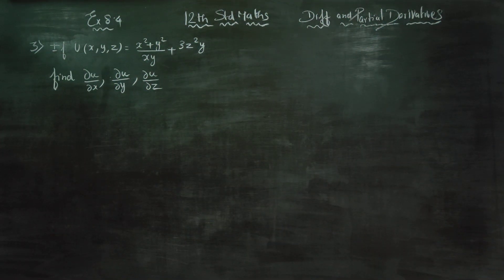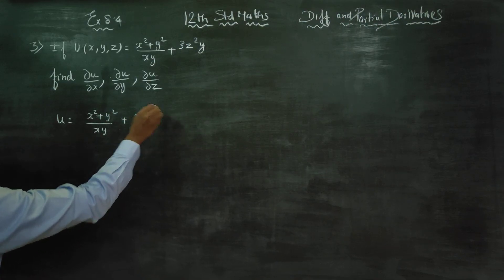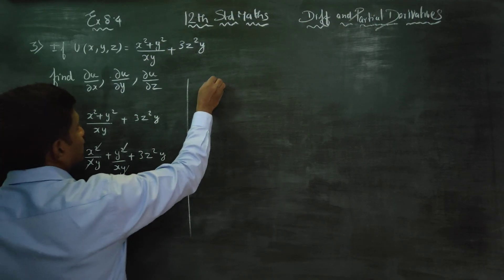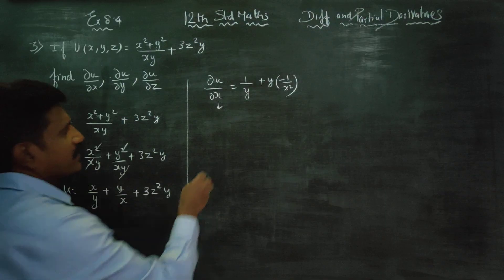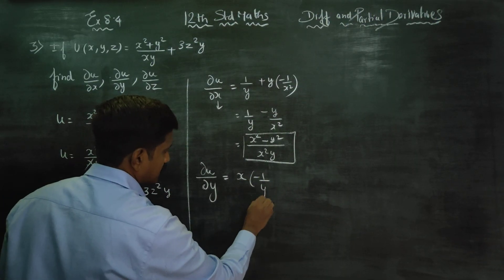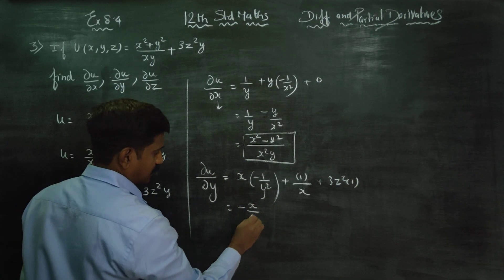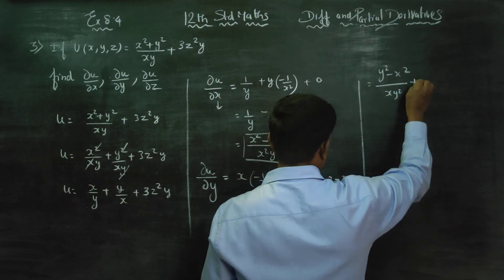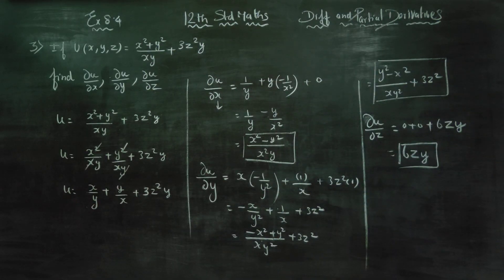12th Std Maths Ex.8.4(3) If U(x,y,z)= (x^2+y^2) /(xy) + 3z^2y, find Ux, Uy, Uz